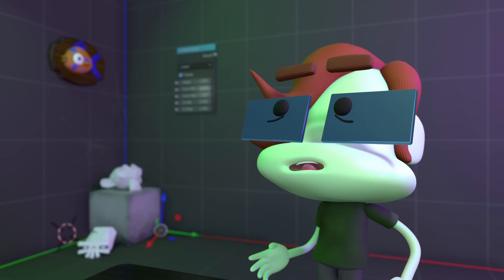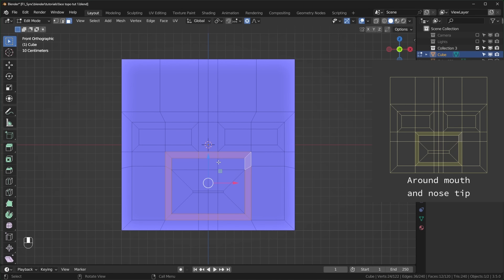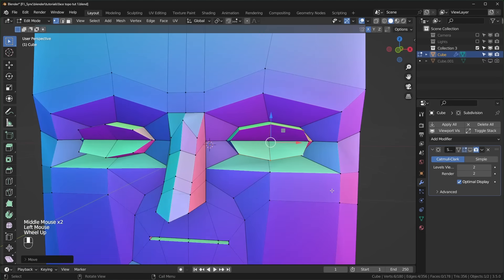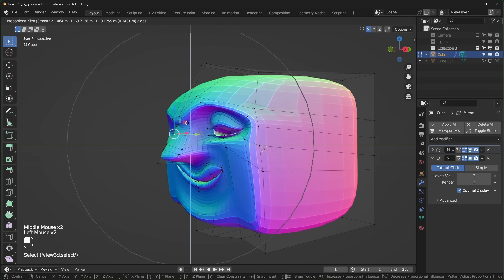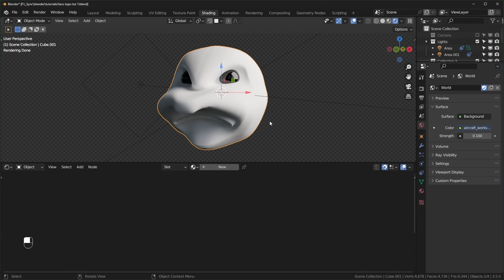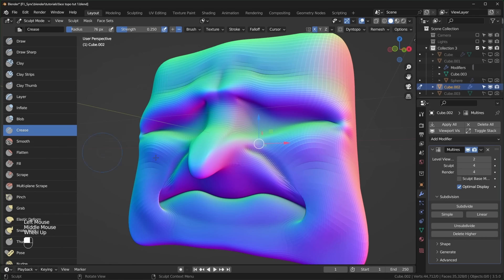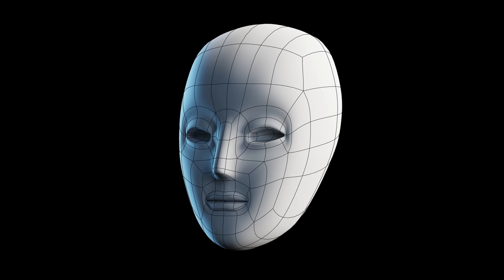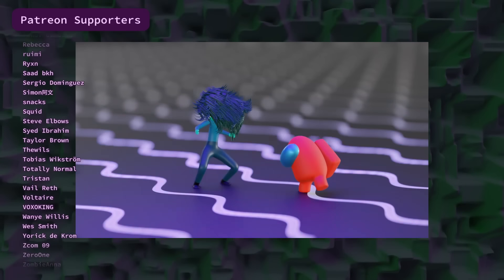Faces are EASY with this trick - Blender tutorial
Face and head modeling in Blender is easy when you use this topology trick. You can make a wide variety of faces when you use it with proportional editing, multiresolution sculpting, and the shrinkwrap modifier. Rigging works well without retopology too.

GPU: EVGA GeForce RTX 2070 SUPER
CPU: AMD Ryzen 9 3900X
Motherboard: Asus PRIME X570-PRO
Memory: Team T-FORCE VULCAN Z 64 GB (2 x 32 GB) DDR4-3200
Monitor: LG 25UM58-P 25.0" 2560x1080 60 Hz
Drawing Tablet: XP-PEN Artist 15.6Pro
Mouse: Logitec MX Master 3s
Keyboard: Redragon K580 VATA
Speakers: Mackie CR3-X
Headphones: Beyerdynamic DT 700 Pro X
Microphone: Beyerdynamic M70 Pro X
Audio Interface: Universal Audio Volt 2

00:00 - Intro
00:46 - The topology
04:06 - Modeling tips
04:40 - Eyelids and lips
06:38 - Proportional editing
07:28 - Sphere tool
07:57 - Head 2
10:24 - Multires Sculpting
12:49 - Shrinkwrap
14:34 - Shrinkwrap head 2
15:20 - Rigging